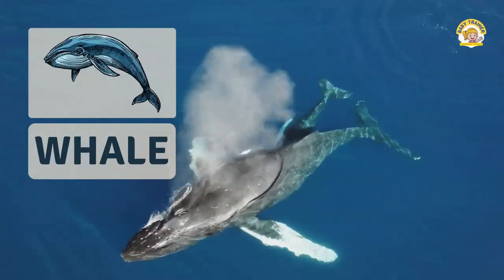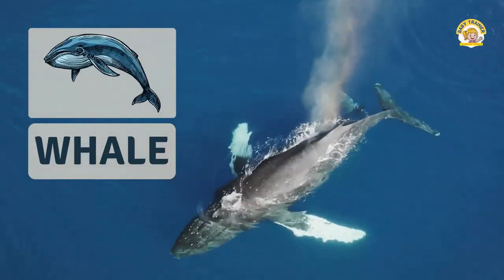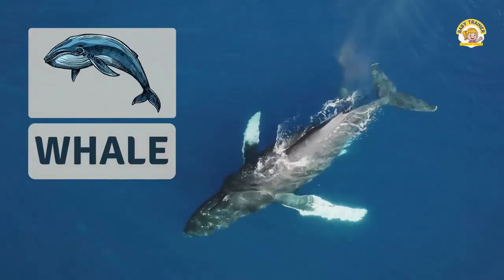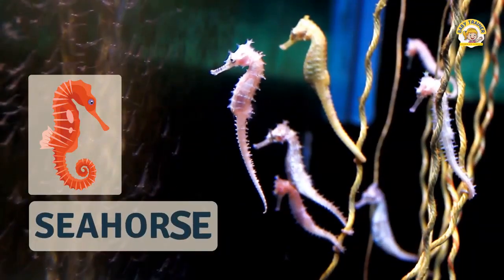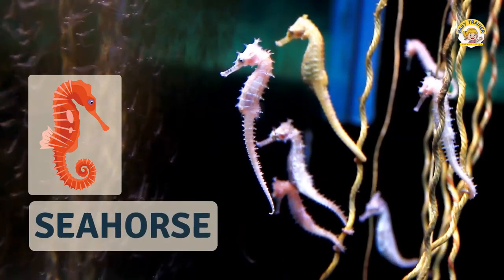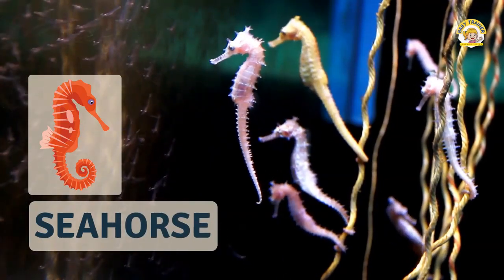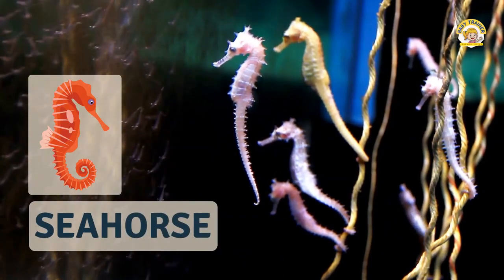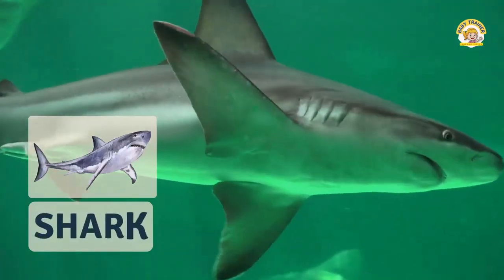Educational video - Sea Animals and Underwater Life - English for Kids - Kids Vocabulary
Are you looking for an educational and fun way to teach your kids the names of sea animals in English? Look no further! In this video, I'll show you an easy and interactive way to help your kids learn about sea animals and their names in English. From dolphins to jellyfish, your kids will have a blast learning about the amazing creatures that live in the ocean. Get ready to explore the depths of the sea with your kids and make learning fun!

Have fun learning the names of sea animals with your kids! This helpful video will teach you and your kids all the English names of the adorable creatures living in the ocean. Join us as we explore this wonderful world and identify creatures from sharks to seahorses. Let's get started!

If you would like to remove any movie clips i have used in this video, send a email to and your clips will be removed immediately. We have invested lot of time and effort to raise this channel. I am happy to give the revenue to you.